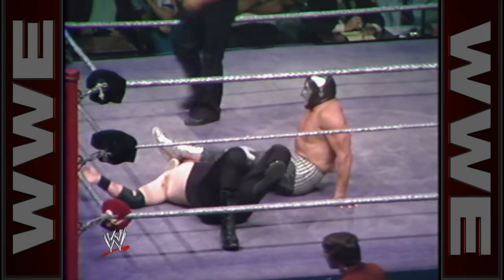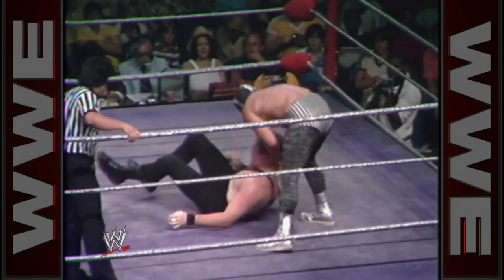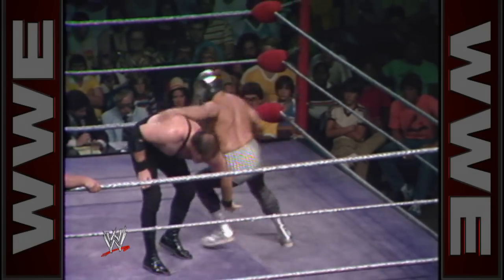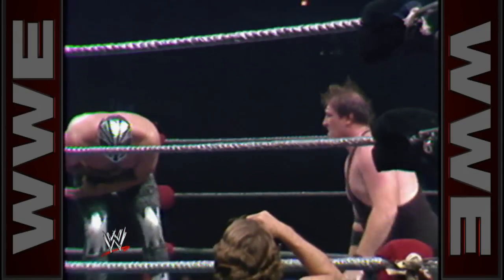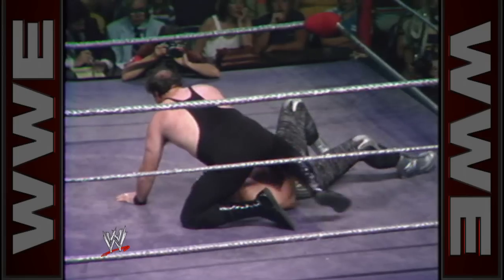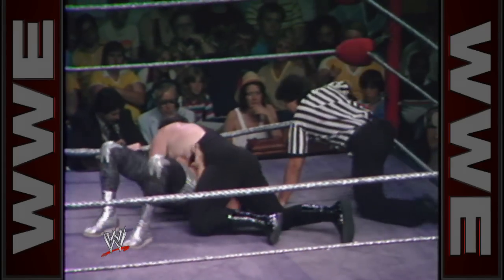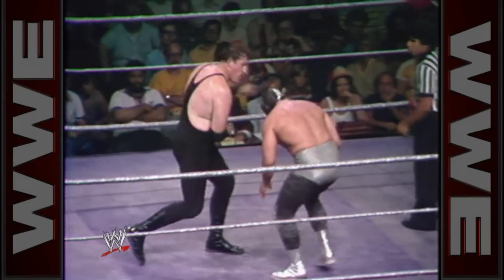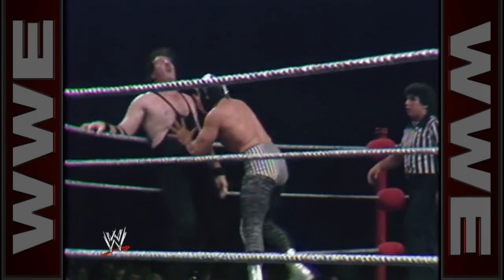Mil Mascaras wages war with the legendary Sgt. Slaughter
WWE Hall of Fame: Mil Mascaras wages war with the legendary Sgt. Slaughter